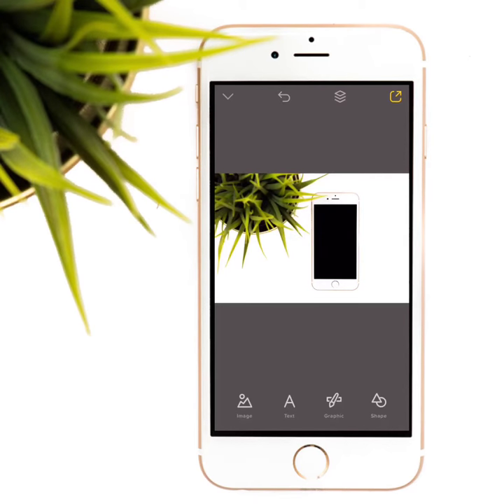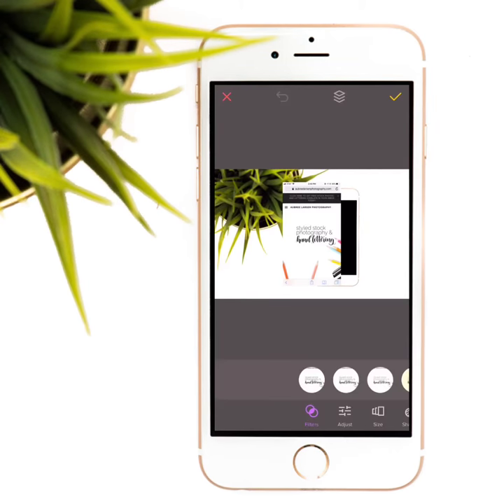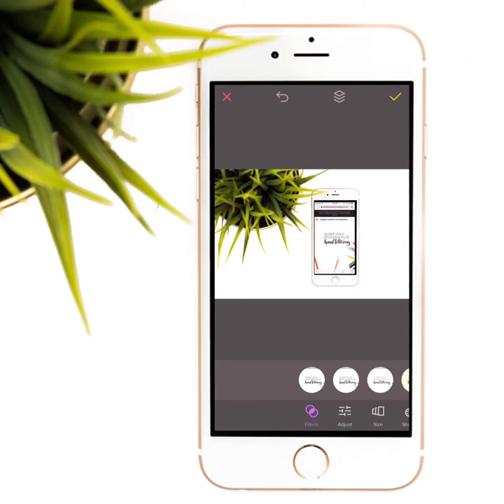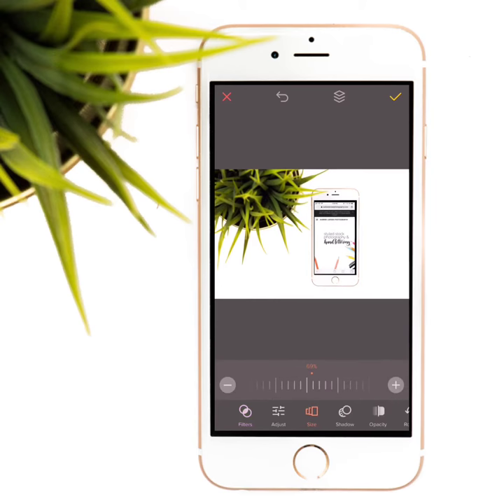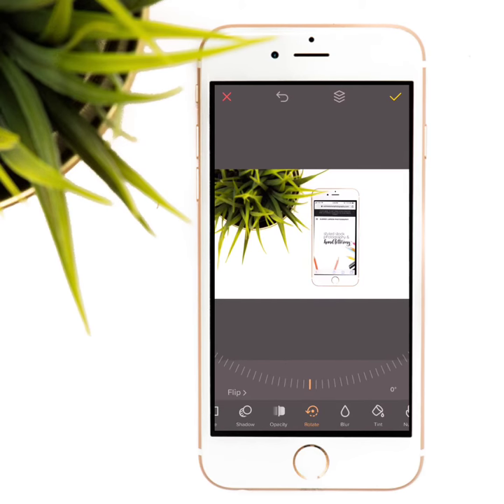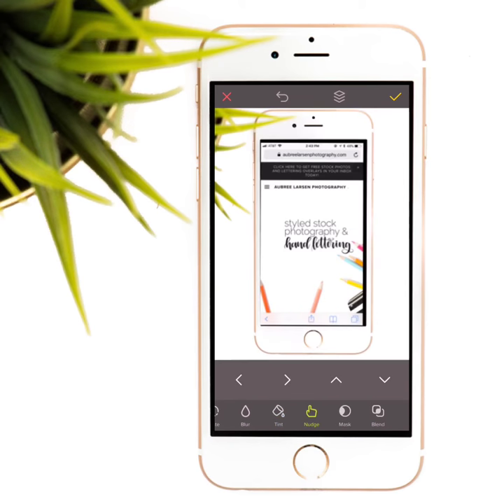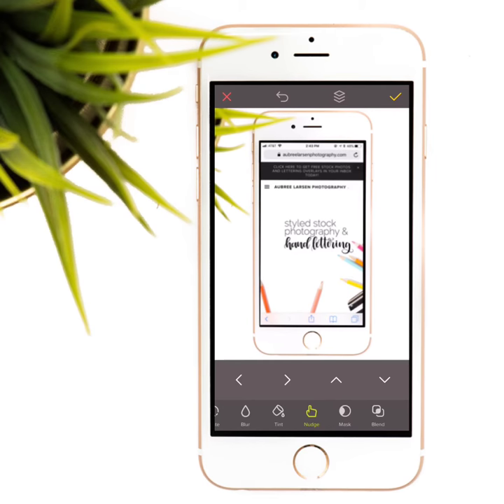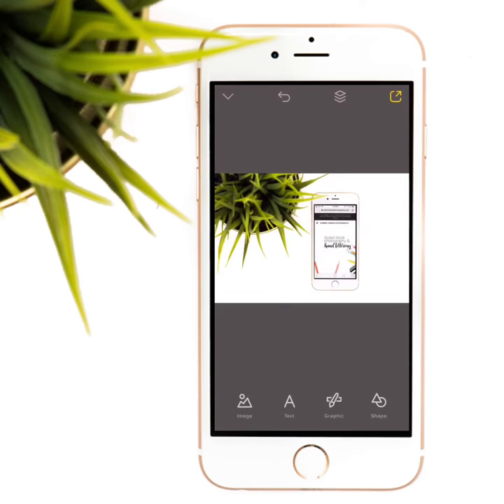Layering a screenshot over a screen mock up photo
A quick tutorial to show you how place screenshots on screen mock up styled stock photos using the free Over app.